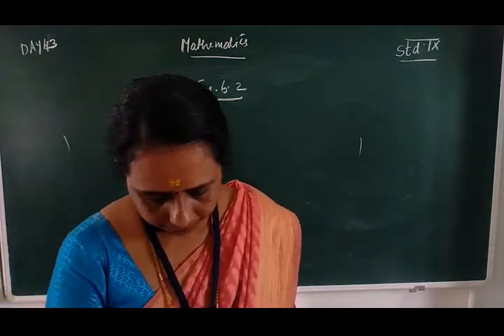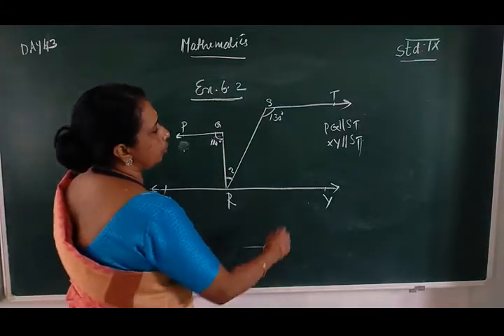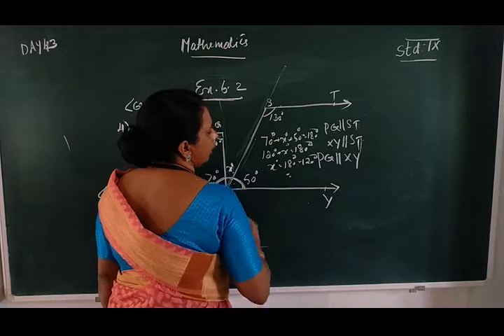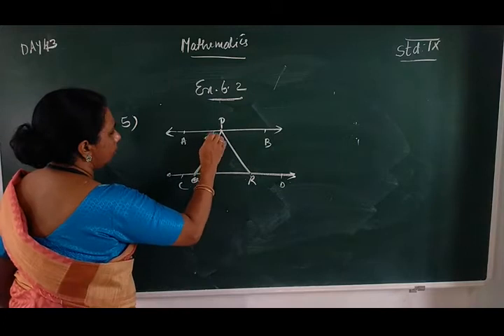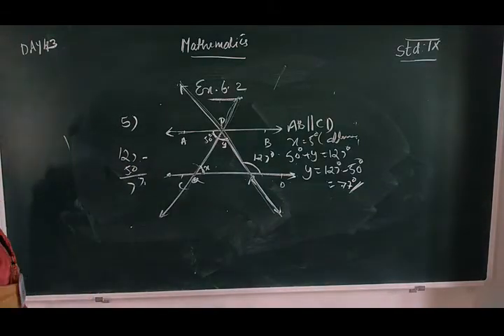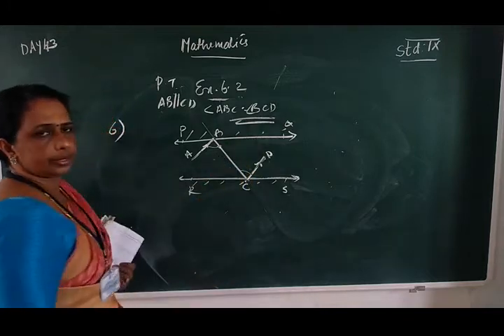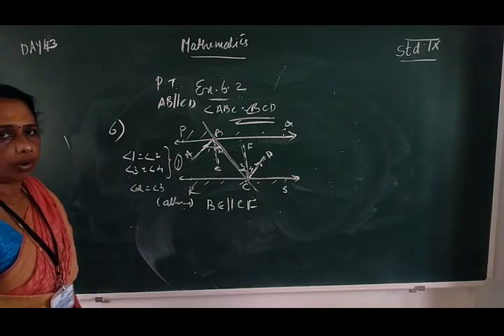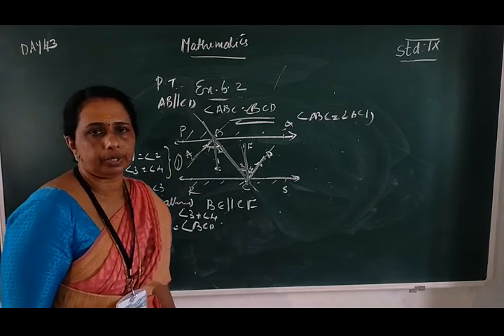DAY 43 MATHS CLASS IX